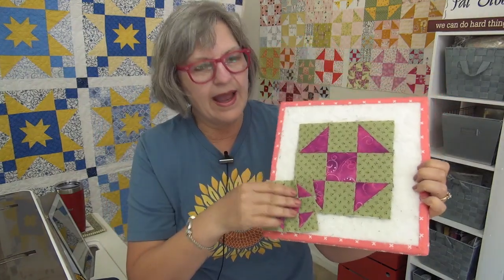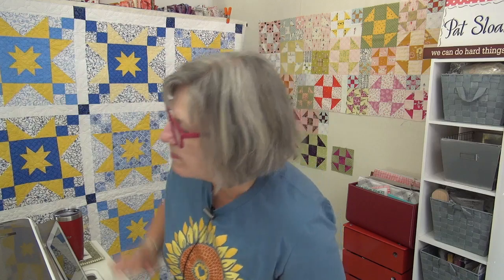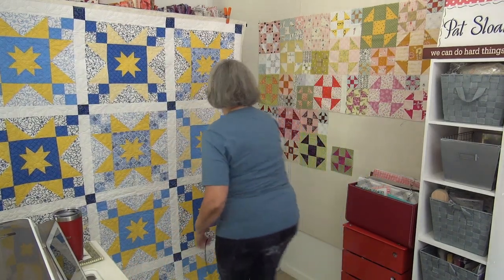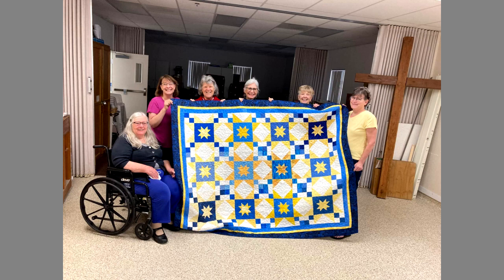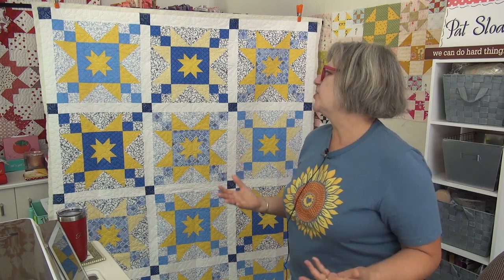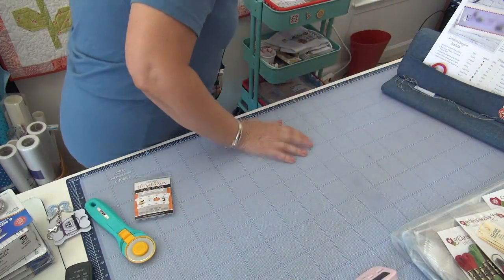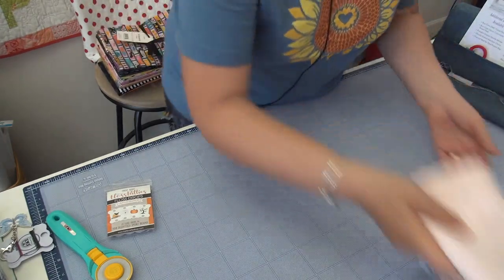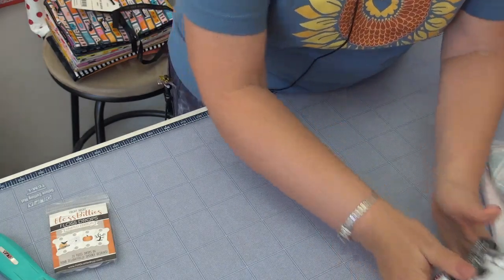Quilts For Ukraine, Upcoming Quilt Alongs, Midnight moon, and Secret Live #39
::Midnight Moon  Week #9 Bonus - pumpkin
::Secret Lives of color book

::Quilters Stand for Ukraine::
Thank you for donating almost $250,000+ to help the children of Ukraine 💕